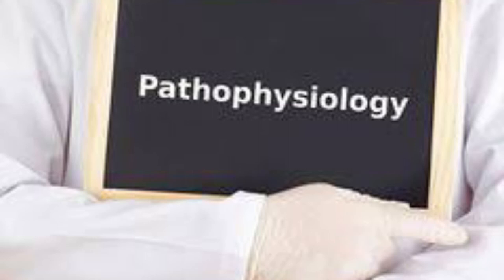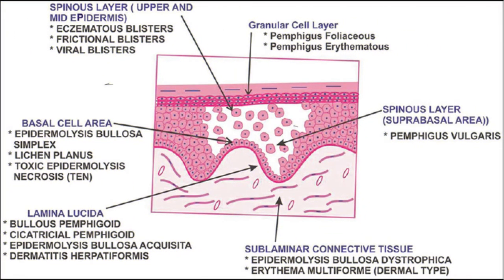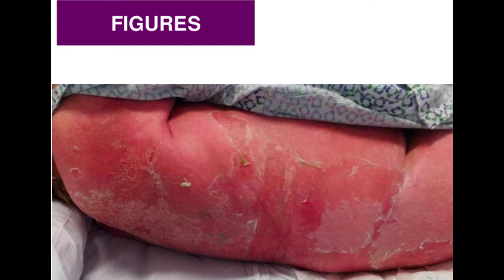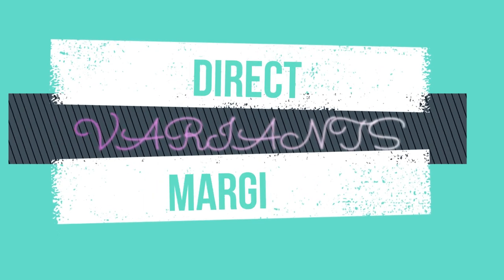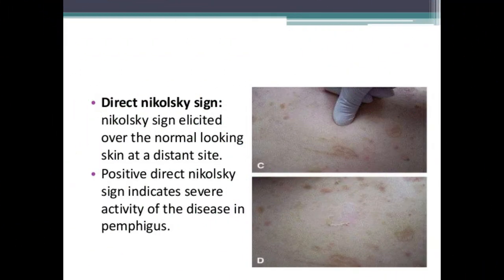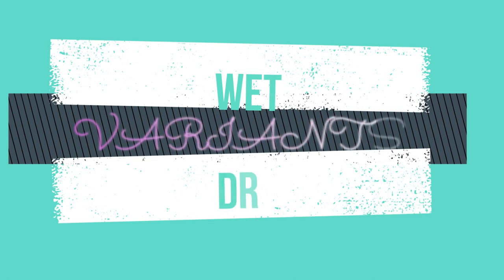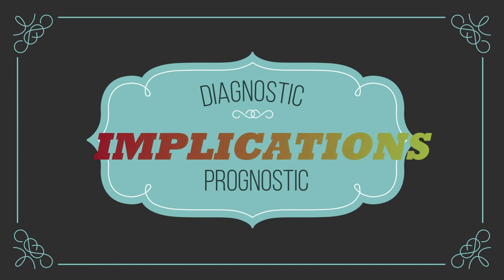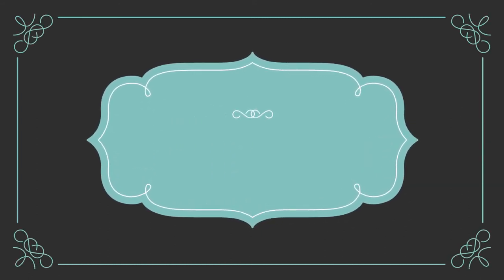NIKOLSKY'S SIGN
Dr Mohanapriya Michael uploads dental lectures which would be help for dental students all over the world and also does MCQ Discussions, textbook discussion for people appearing for competitive dental examinations 😊👌👏